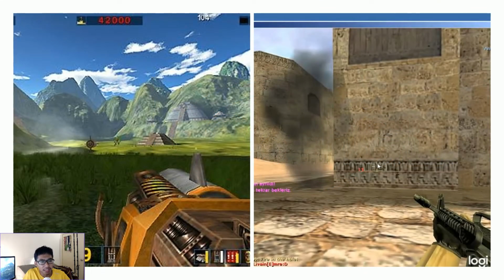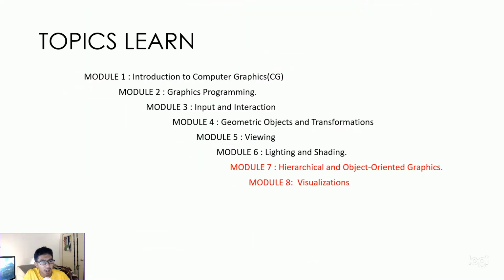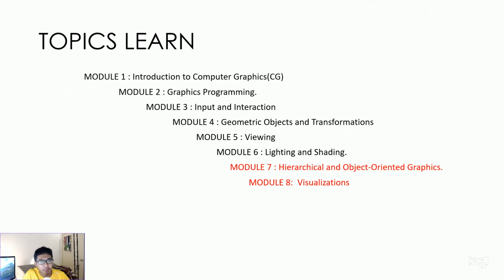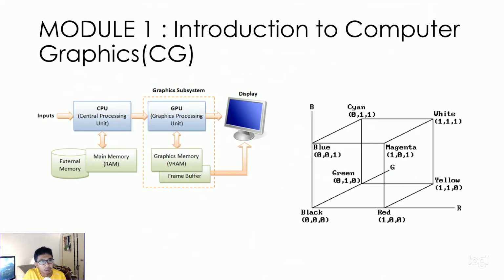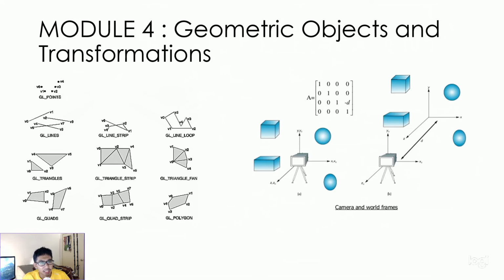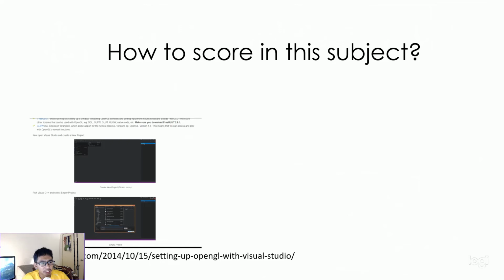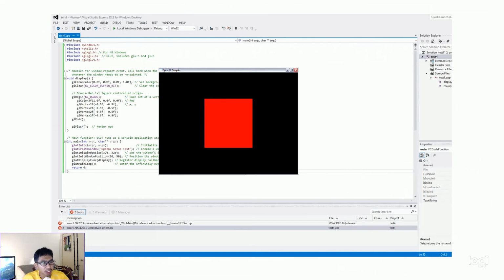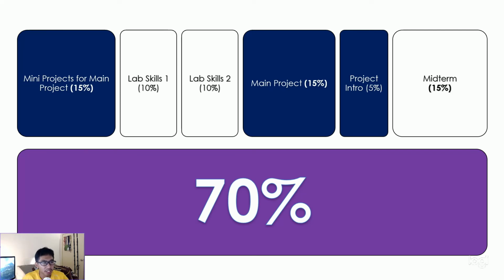Chapter 0 - CGI Announcement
Our first CGI Introduction class
FOR MITM5233 class